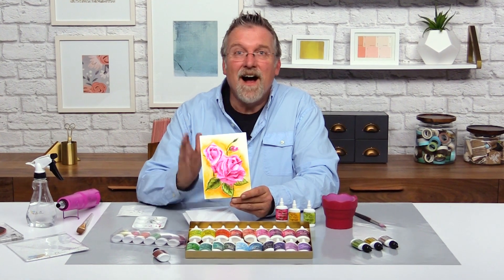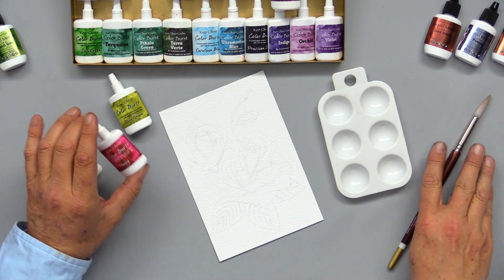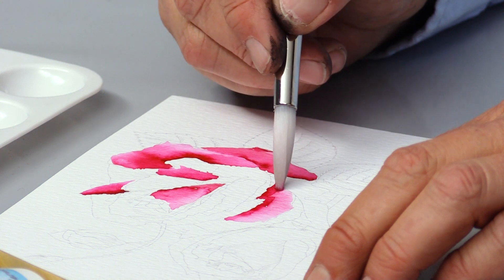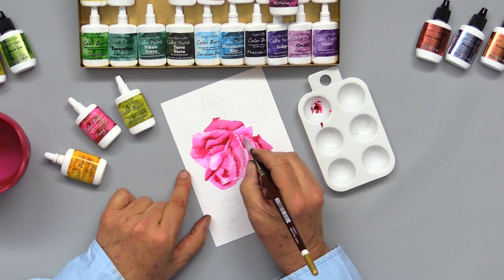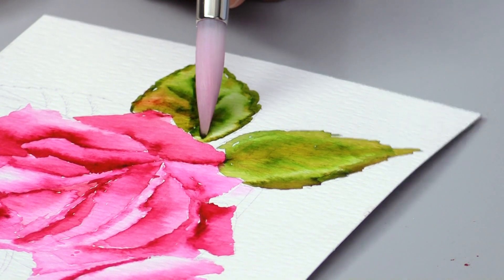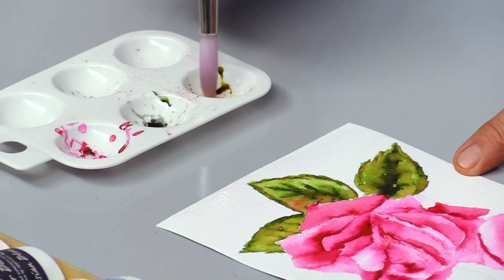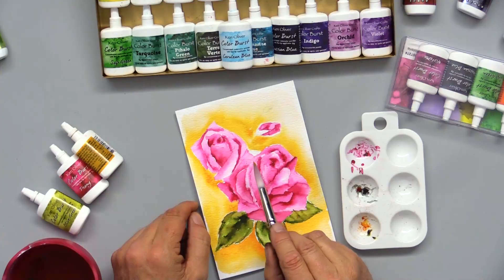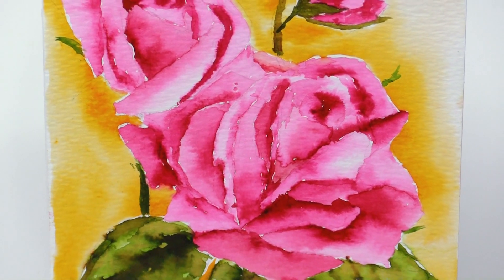Gift Giving with Ken Oliver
Shop Scrapbook.com for the complete Ken Oliver Collection today...

Watch as Ken Oliver demonstrates how to create beautiful handmade gifts using the Pre-printed - Water Media Collection. Simply add Color Burst to create stunning works of art for home decor, gift giving and so much more!